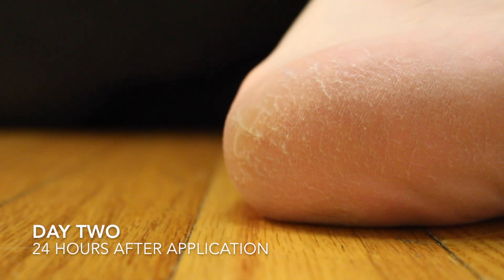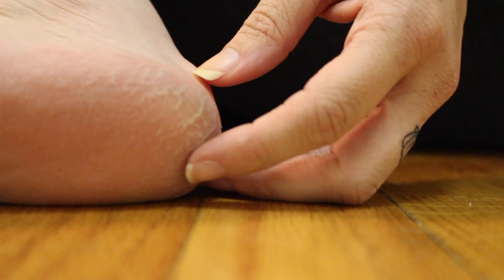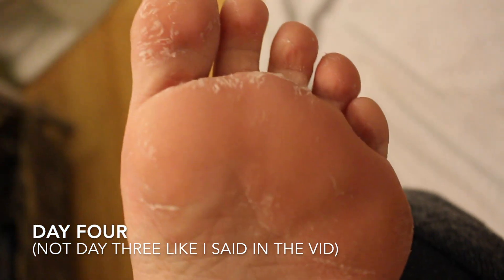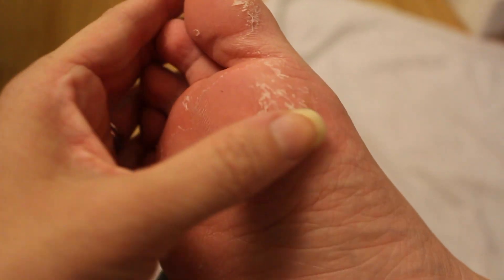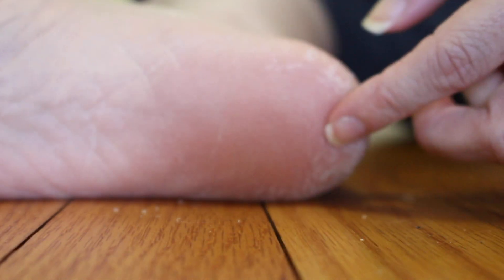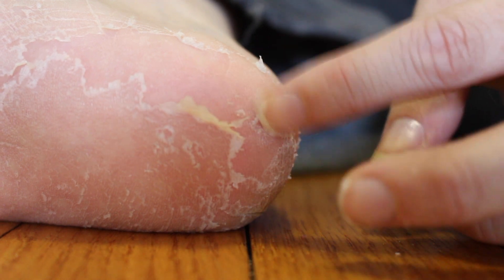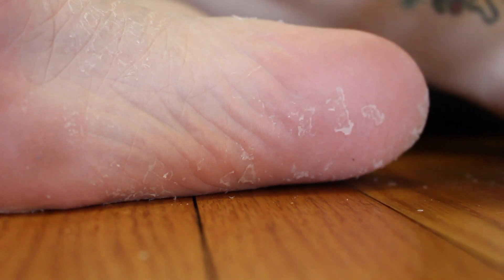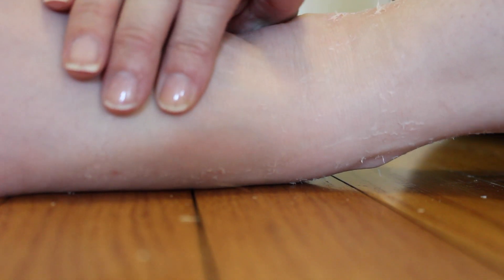Baby Foot - Does it work? (YES! But it's gross.)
I'm apologizing now for my GROSSEST VIDEO EVER. Please understand how hard this was for me to make. I hate feet, especially mine.